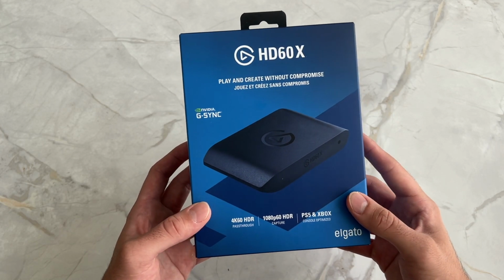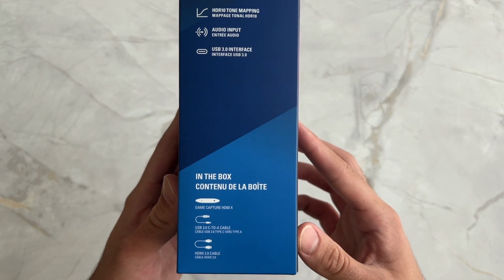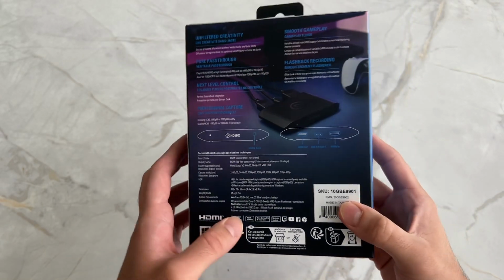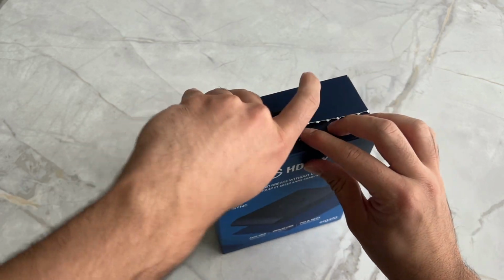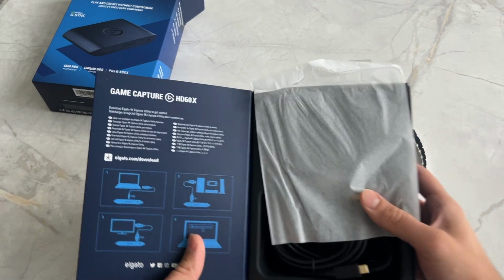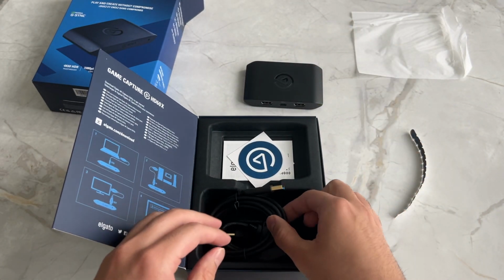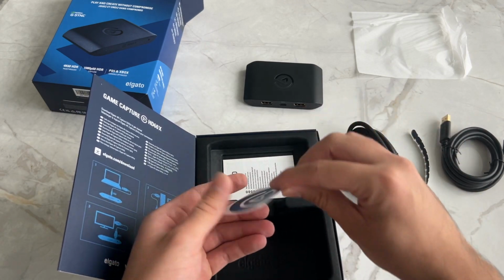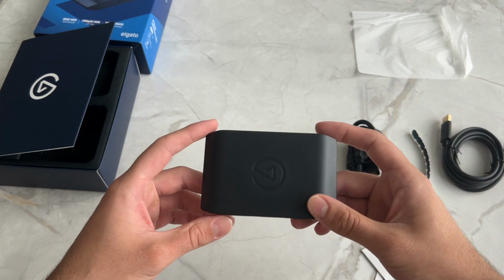Elagato Game Capture HD60 X Unboxing!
Product Links:
Elgato HD60 X
Budget HDMI Audio-Video USB Capture Device

Amazon Storefront

Today I am unboxing the Elgato Game Capture Card HD60 X, which I have been wanting to get my hands on for quite a while now!

I will be thoroughly testing this device over the next few weeks and will be posting a ton of videos of my thoughts on it.